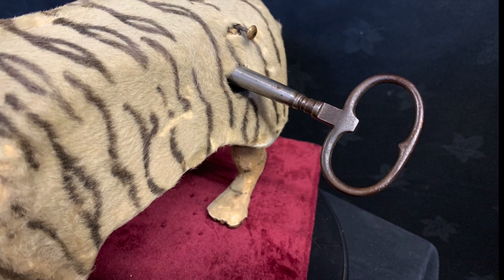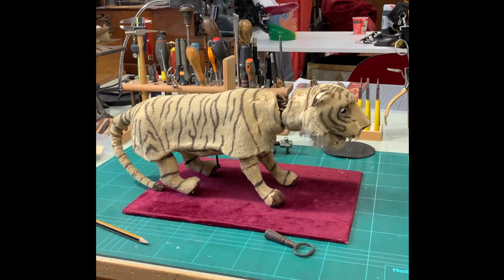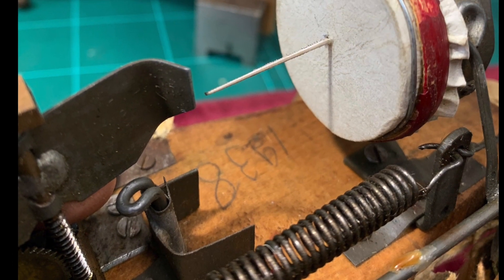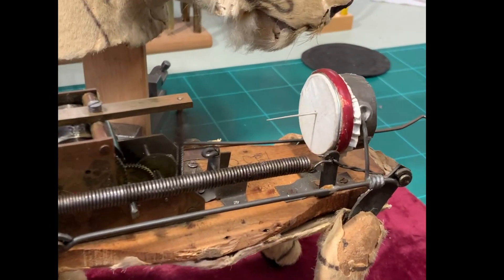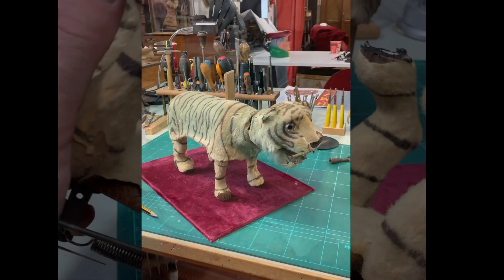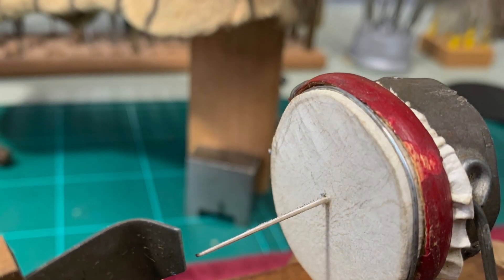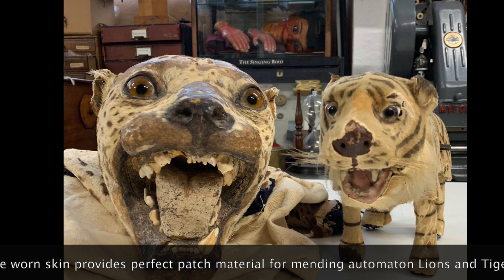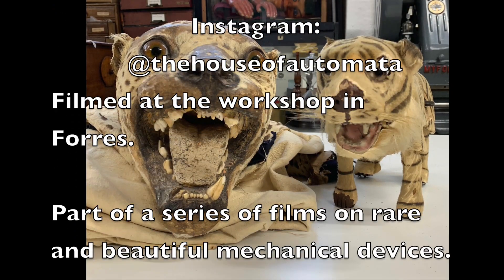Tiger Automata- How the ROAR works!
How an automaton Tiger Roars. The innovative mechanism of a Roullet & Decamps Leaping Tiger is revealed and the roar explained and demonstrated. Using a quill stuck to a small vellum drum. The quill is plucked rapidly by the spinning fly. The drum is linked to the crouching action and is therefore drawn ever closer to the fly as the Tiger crouches. So the growl gets louder and slower until its explosive denouement.